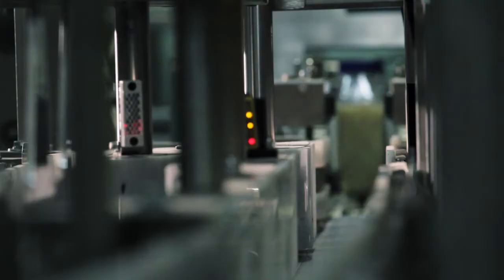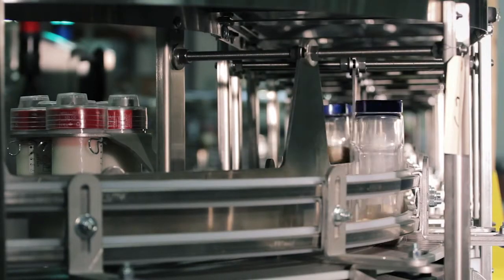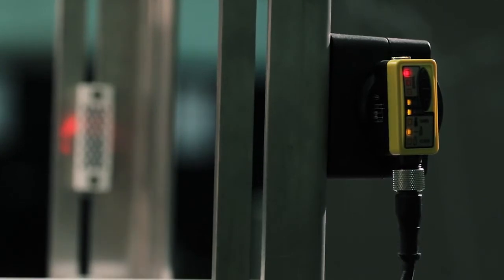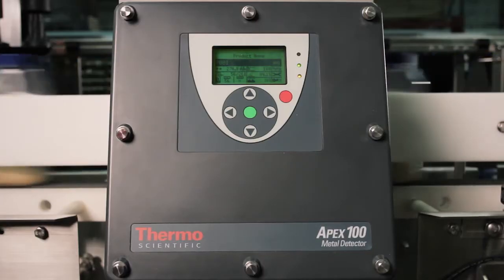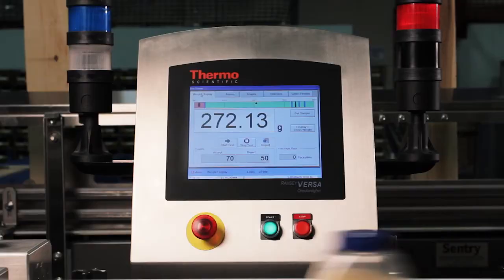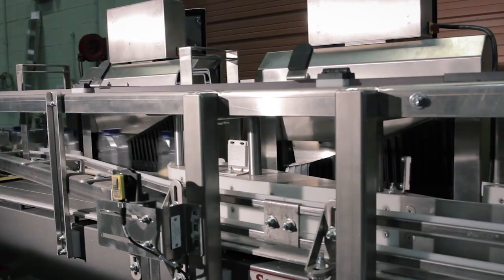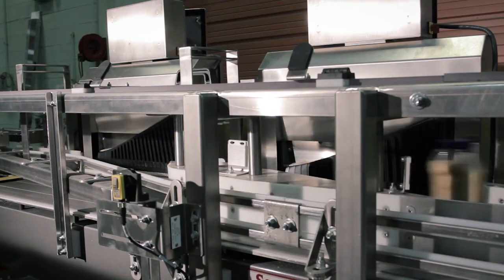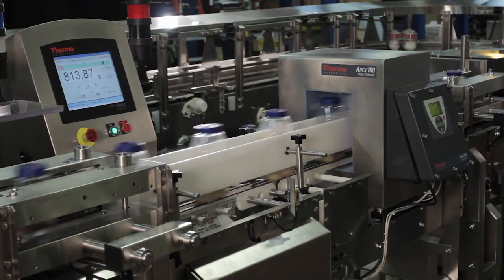Thermo Fisher Scientific Factory Acceptance Test (FAT)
Following factory assembly, a Factory Acceptance Test (FAT) encompassing calibration and operation of the system, spanning approximately one day can be conducted. Detailed checklists are jointly reviewed followed by signing an acceptance agreement. Requested changes will be made and shipping arrangements and special delivery requirements will be finalized.

This gives customers a chance to see the equipment before it is shipped, so when it gets to the factory, equipment is working together and complete, which reduces downtime.